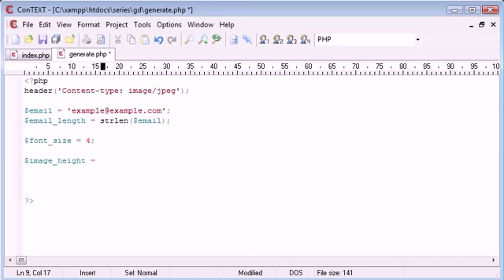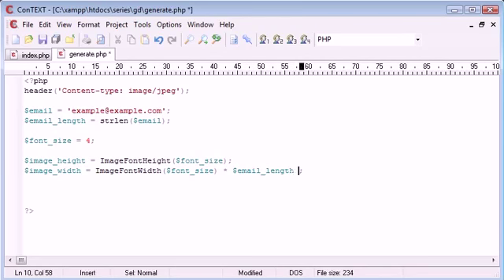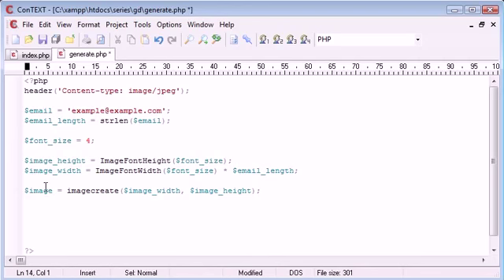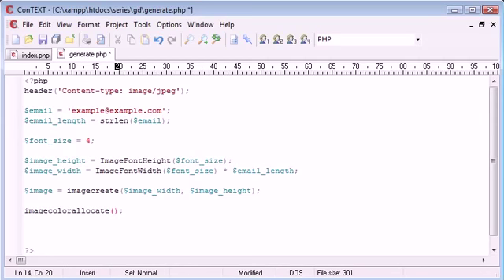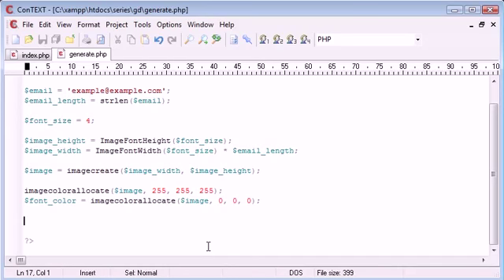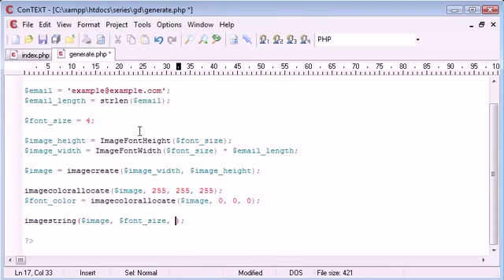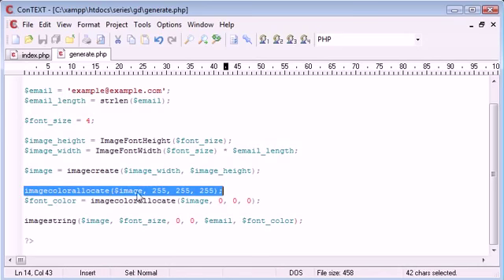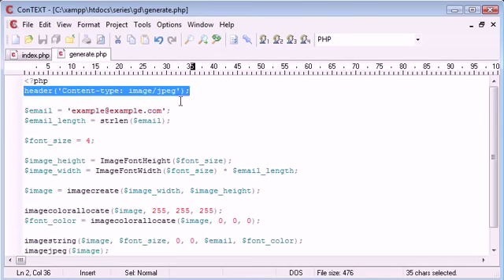Beginner PHP Tutorial 158 Protecting Email with String to Image Part 2